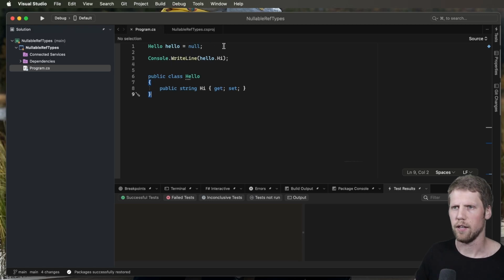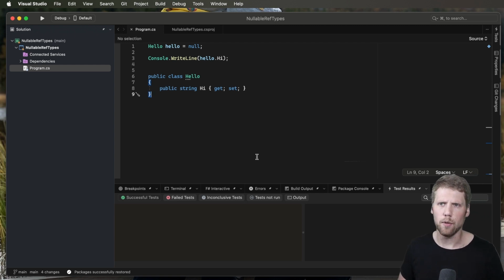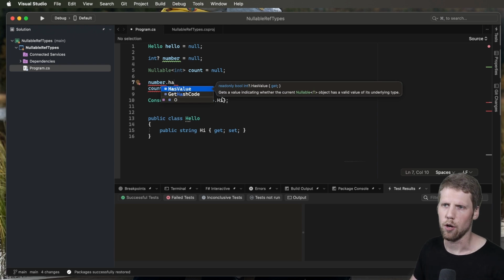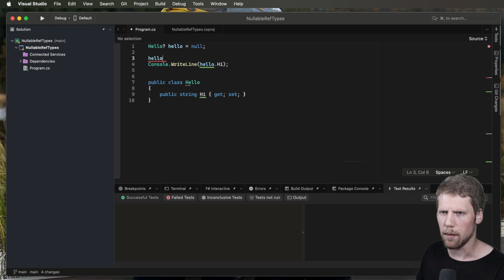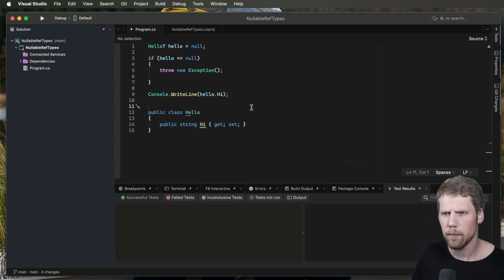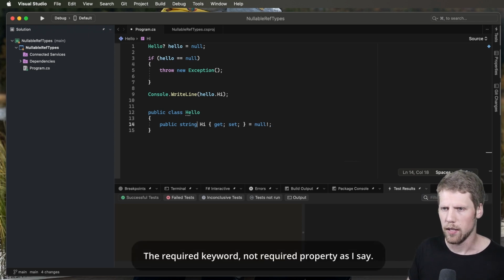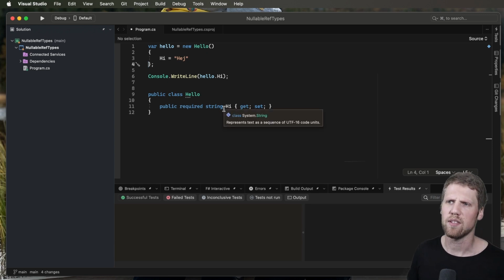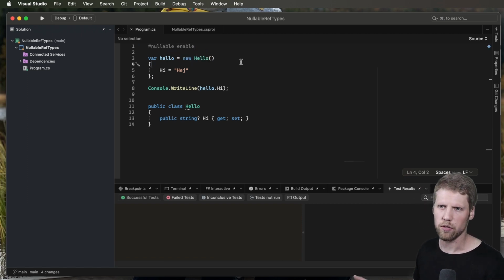C# and nullable reference types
Nullable reference types are not new, but I love them so much that I had to do a video about them! And also the required keyword introduced in C# 11 improved things. So in this video, I will show what it is and how to use them.